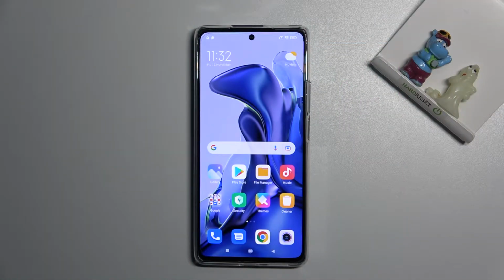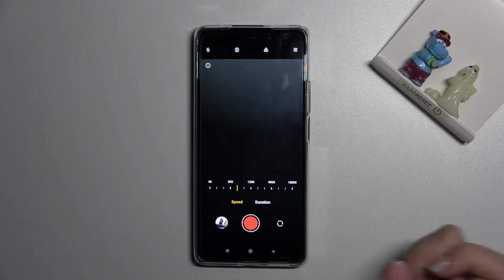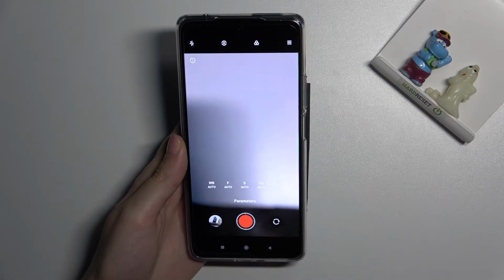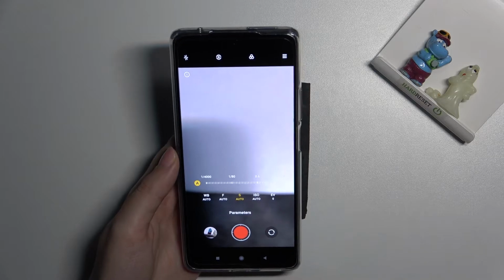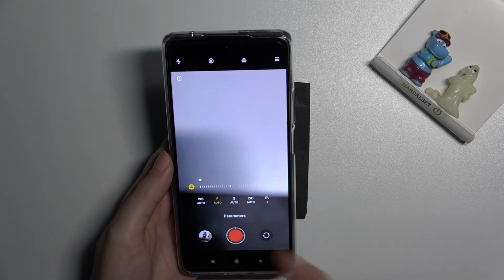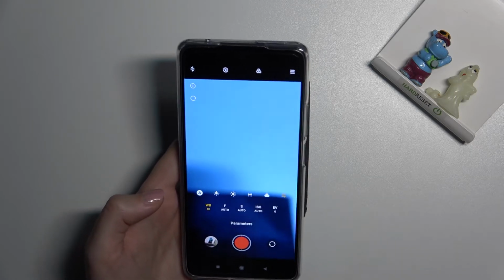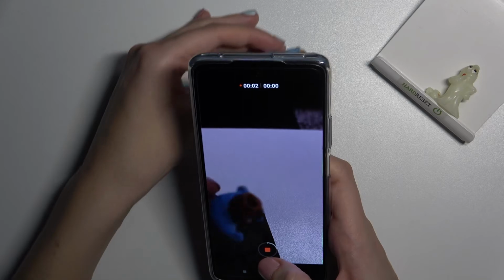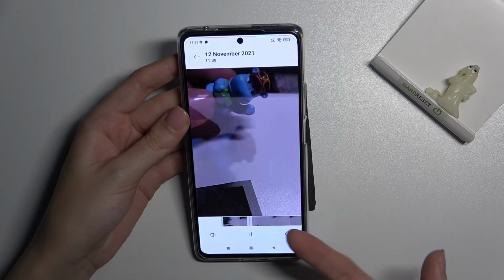How to Record Timelapse Videos on XIAOMI 11T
Learn more about the XIAOMI 11T:
This video tutorial is dedicated to the camera of the XIAOMI 11T smartphone and how you can use it in order to record timelapse videos. Thus, if you would like to learn more about filming timelapses on the XIAOMI 11T mobile device, we humbly invite you to watch this video. Please enjoy!

How to film the timelapse video on XIAOMI 11T? How to record timelapse films on XIAOMI 11T? How to enable the timelapse video mode in the camera of XIAOMI 11T?